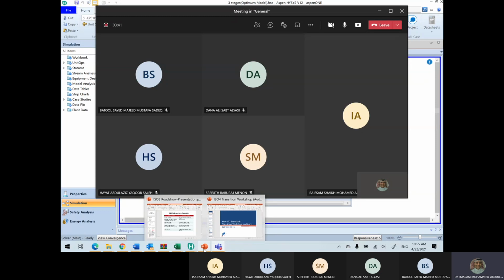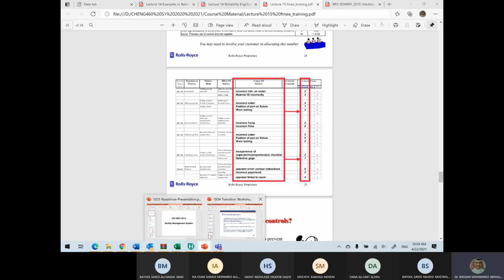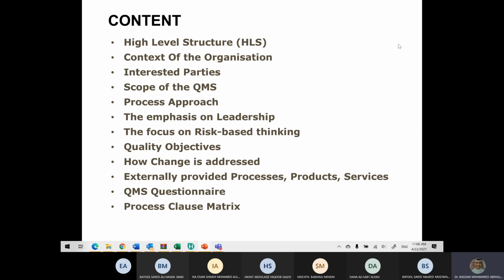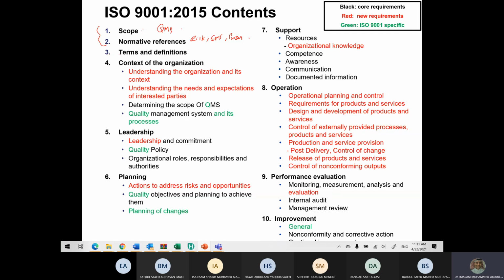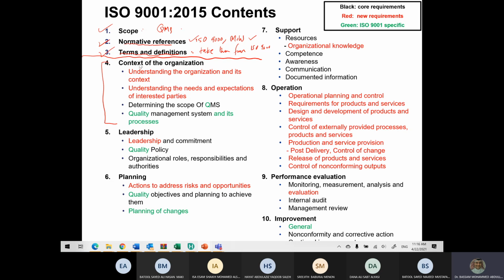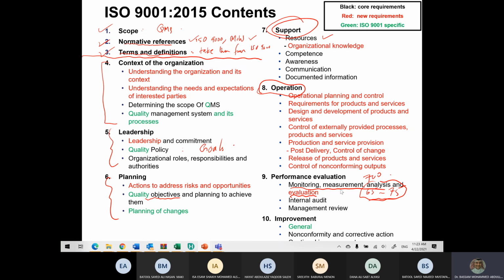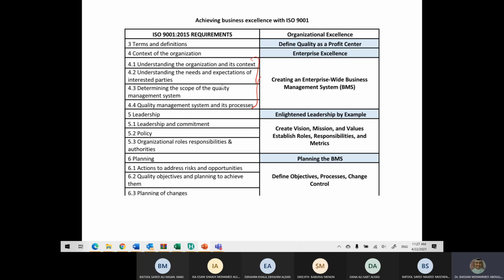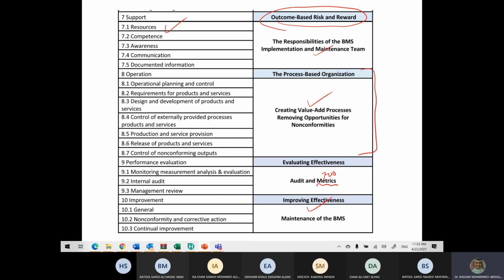CHENG460: ISO 9001 2015 QMS cut